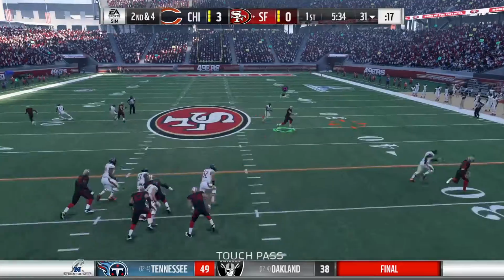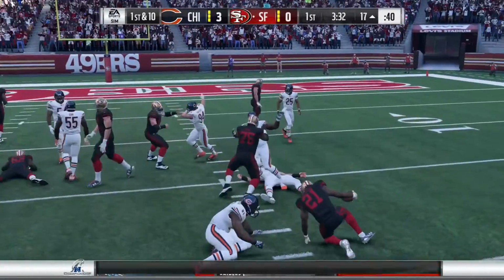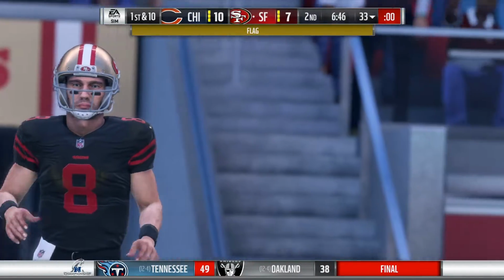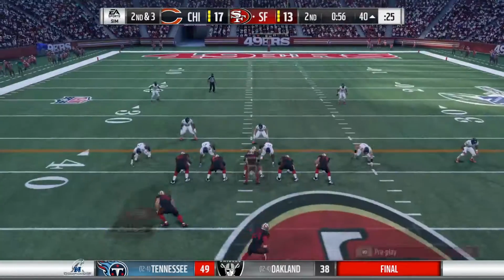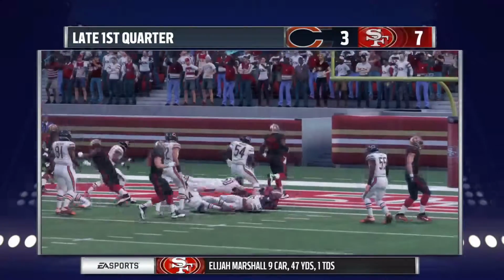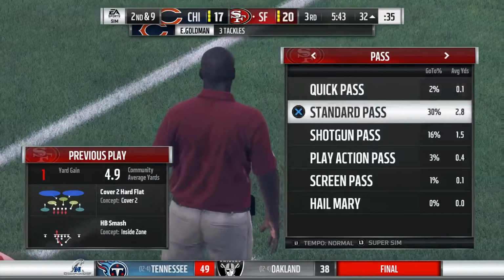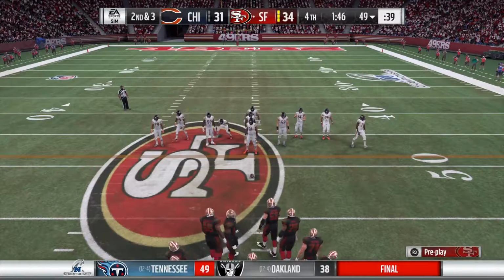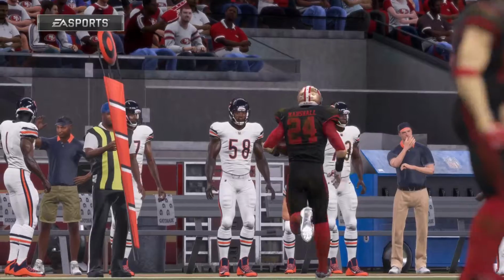MADDEN 18 SEASON 2026 NFC CHAMPIONSHIP 49ERS VS BEARS 158 QB RATING!!!